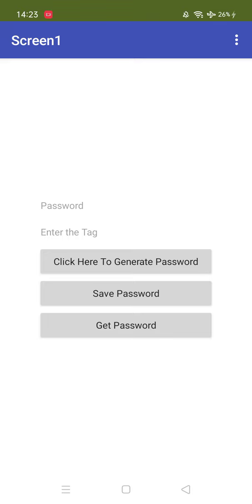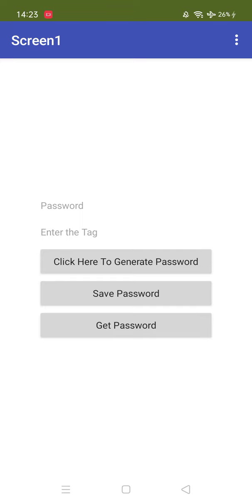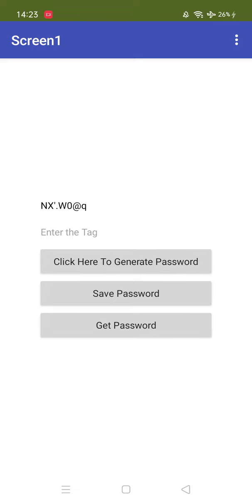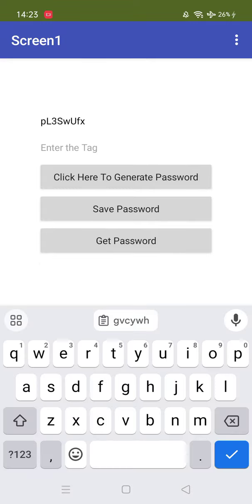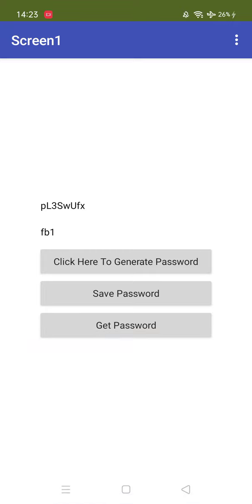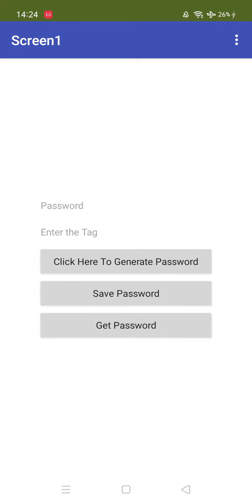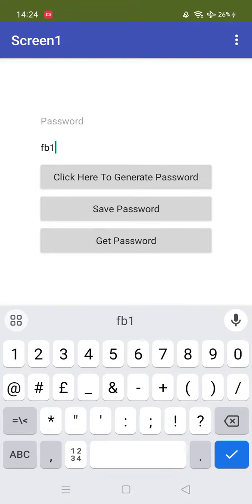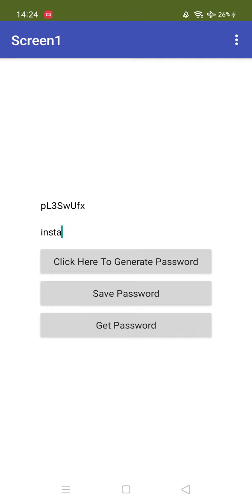Safeguard Your Secrets by Password Manager App 🔐✨ | MIT App Inventor | Demo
🔐 Learn how to create a Password Manager App using MIT App Inventor — a secure and user-friendly Android app that can generate strong passwords, store them safely, and protect your data! Perfect for beginners exploring cybersecurity app development and digital protection.

🔒🌟 Dive into the world of digital security with our latest YouTube tutorial, where we introduce our Password Manager App created with the brilliance of MIT App Inventor! If you've ever found yourself drowning in a sea of passwords or worried about the security of your online accounts, this tutorial is your key to simplicity and peace of mind. Join us as we guide you through the creation process of an intuitive app that not only generates robust passwords on demand but also securely stores them, ensuring your digital keys are always at your fingertips.

💡 Here's a glimpse into the empowering features of our Password Manager App:

MIT App Inventor Brilliance: Embark on a coding adventure with MIT App Inventor, where crafting powerful apps is as intuitive as it gets. We'll demystify the process, making digital security accessible to all.
Password Generation Magic: Say farewell to the woes of creating and remembering complex passwords. Witness the app's ability to generate strong and unique passwords with just a tap—your personalized digital locksmith!
Secure Password Storage: Explore the app's secure vault, designed to keep your passwords safe and organized. Rest easy knowing that your sensitive information is shielded by cutting-edge encryption.
Demo Showcase: Walk through a live demonstration of the app's user-friendly interface, demonstrating its ease of use and practicality. From password creation to storage, we've got you covered.
🚀 Whether you're a coding enthusiast or a concerned digital citizen, this tutorial offers a practical solution to fortify your online presence.

🔗 Ready to take charge of your digital keys? Let's code our way to a secure and stress-free digital life!

🌐 Your journey into the realm of MIT App Inventor cybersecurity begins here. Watch our tutorial and empower yourself with the tools to safeguard your secrets.

Secure Your Data: Password Manager App 🔐✨ | MIT App Inventor Demo
Protect Your Passwords: Password Manager App 🔐✨ | MIT App Inventor Demo
MIT App Inventor Demo: Build a Password Manager App 🔐✨
Create a Password Manager App 🔐✨ | MIT App Inventor | Demo
MIT App Inventor: Password Manager App 🔐✨ | Full Demo
How to Secure Your Secrets: Password Manager App 🔐✨ | MIT App Inventor Demo
Password Manager App with MIT App Inventor 🔐✨ | Step-by-Step Demo
MIT App Inventor Tutorial: Password Manager App 🔐✨ | Demo
Build a Secure Password Manager App 🔐✨ | MIT App Inventor | Demo